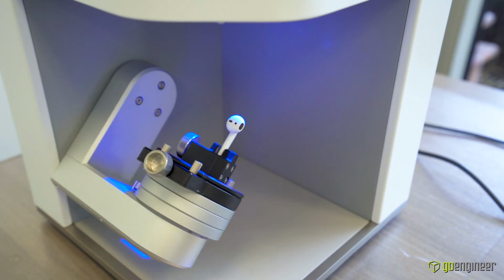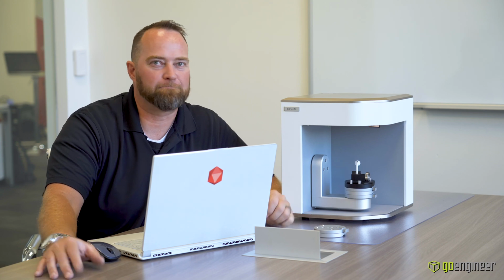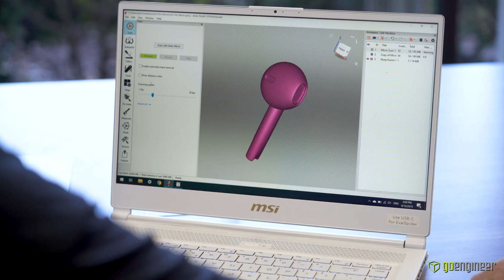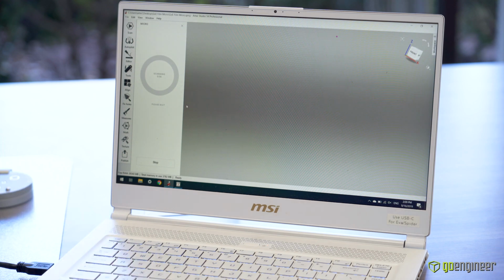3D Scanning Tutorial - Artec Micro Intro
The Artec Micro is a tabletop 3D scanner designed to scan small and intricate objects with a single click.

How it works: Mount your object onto the turntable and select how many scans you want to take using Artec Studio software.. The Artec Micro rotates all the way around and up and down to ensure every angle of your object is scanned.

Applications: Due to its small size, the Artec Micro 3D Scanner is ideal for quality inspection and reverse engineering as well as fragile and miniature objects like jewelry, historical artifacts, and dentistry.